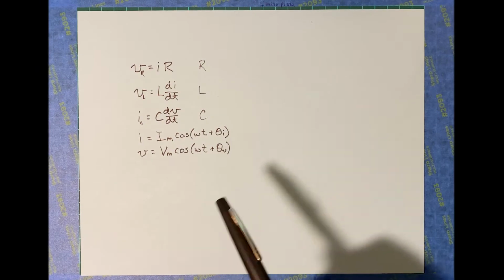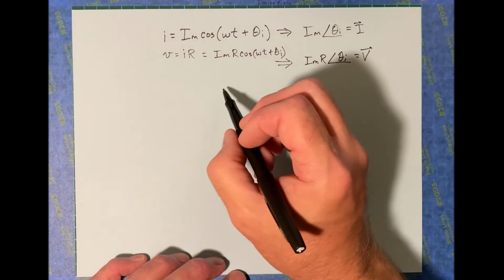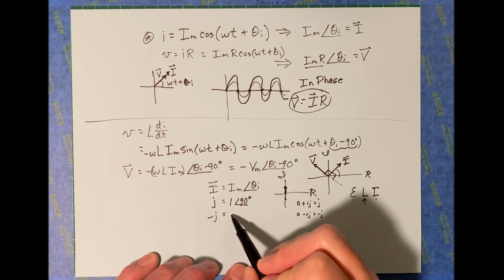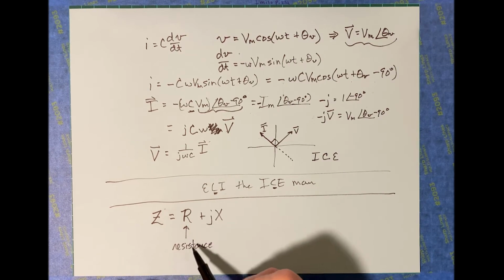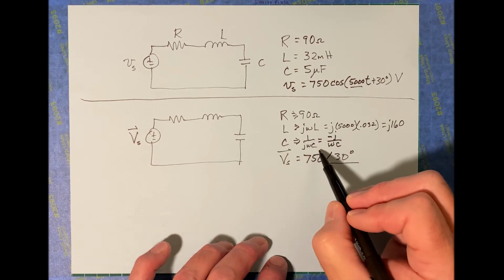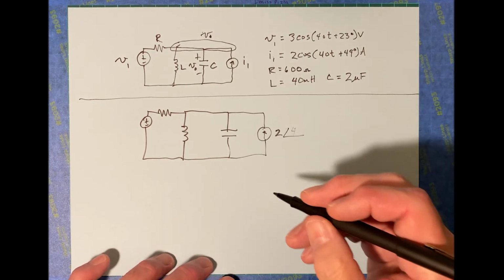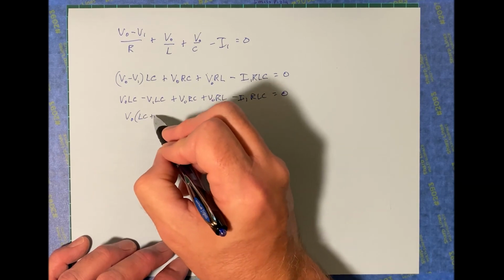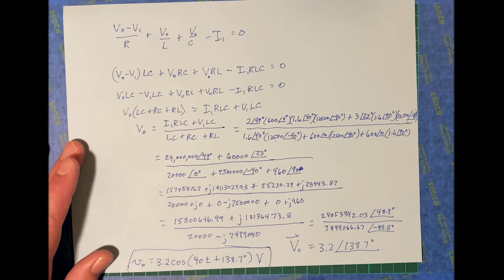29-Transforming Time Domain to Frequency Domain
Online lecture for ENGR 2305, Linear Circuits, introducing sinusoidal steady state analysis. This is for a 16-week course taught to community college sophomores entering into an engineering program. The prerequisites for the course are second-semester calculus and differential equations.